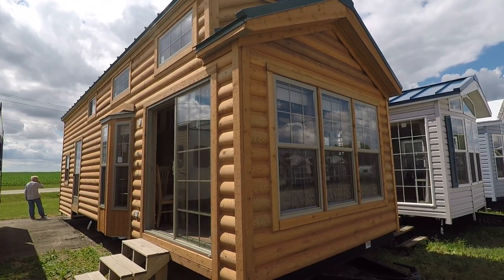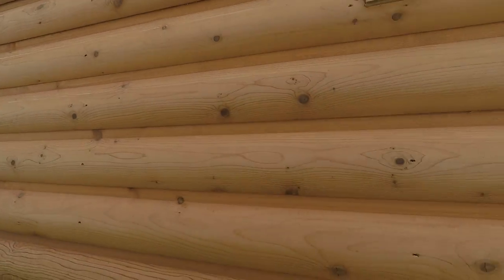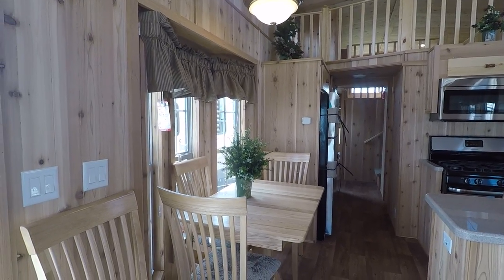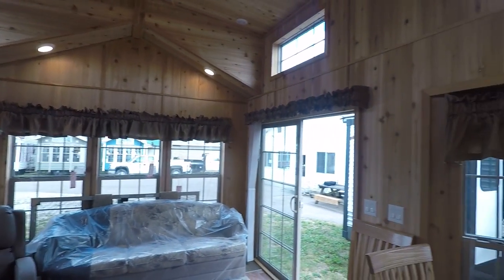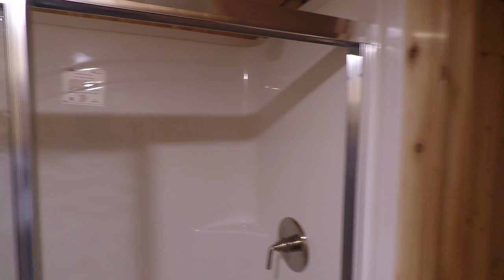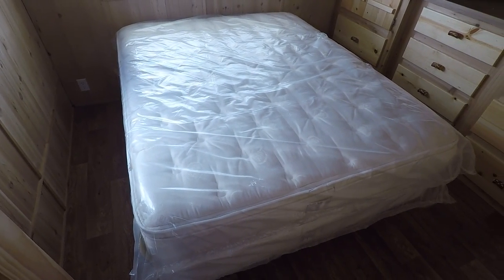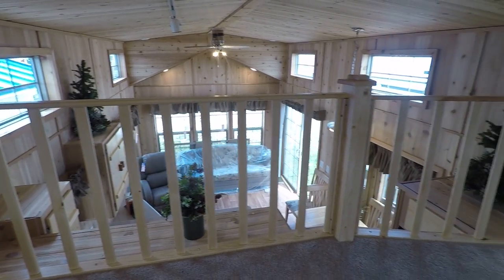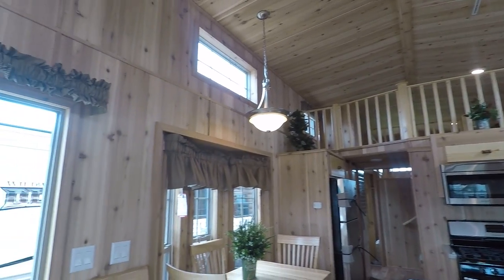Log Cabin Park Model RV CBT39-3 by Forest River Park Models (RVIA UNIT)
This is a video walk through of a Cedar Log Cabin by Forest River Park Models. Video courtesy of Kelly Hicks RV. This is an “America’s Park Cabin Model 39-3” by Forest River Park Models of Elkhart Indiana.